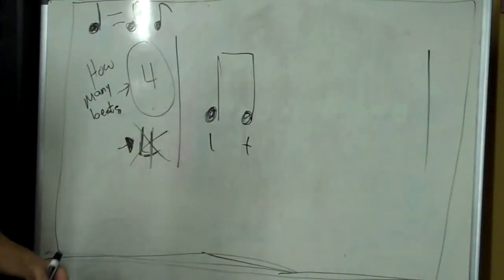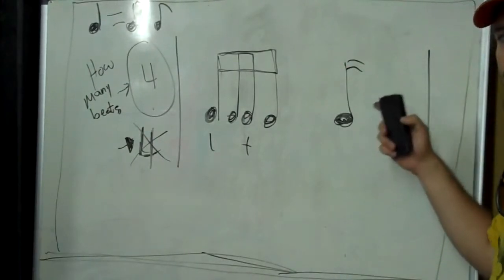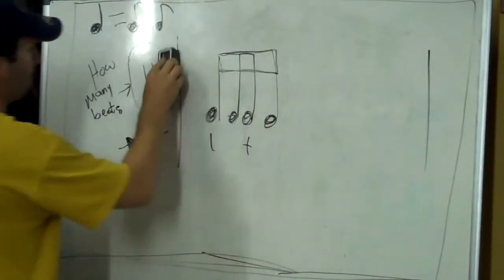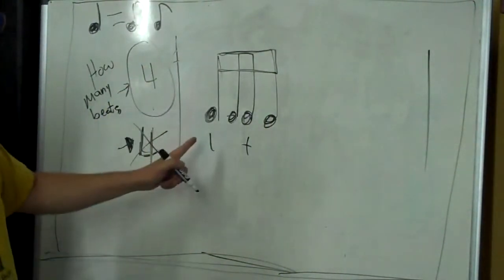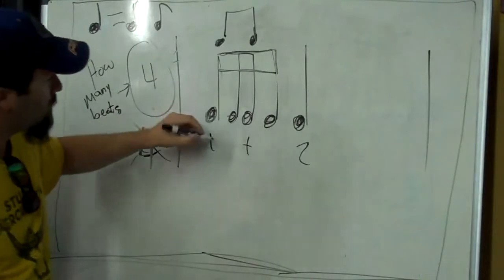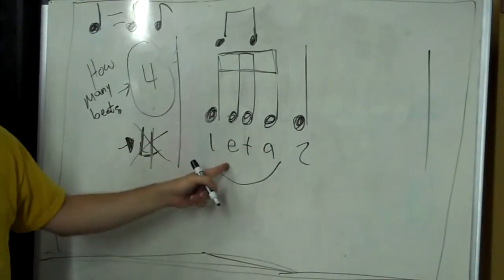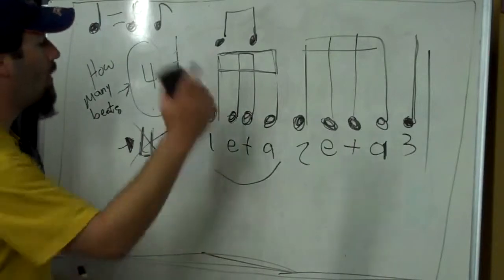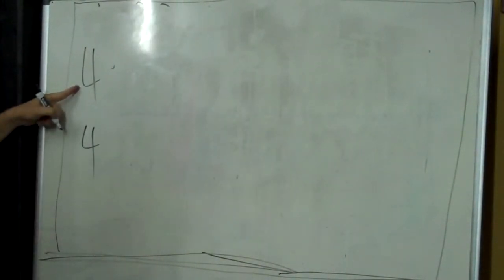SP Reading Drumline Part 4 Sixteenth Notes